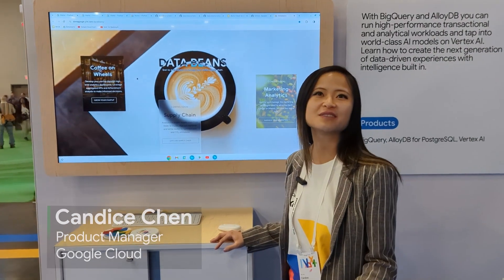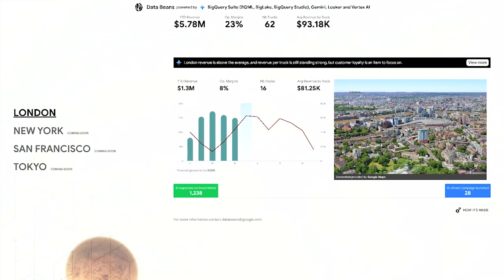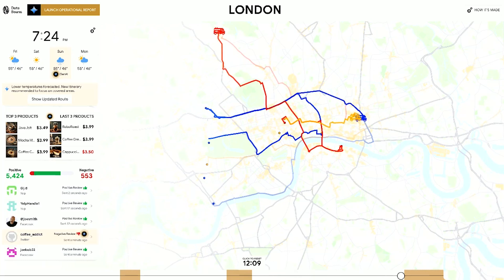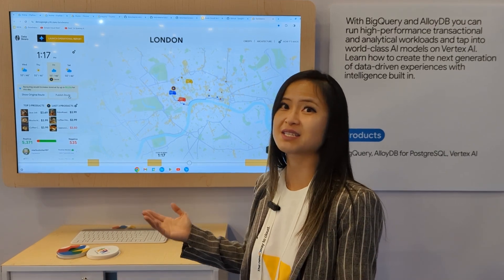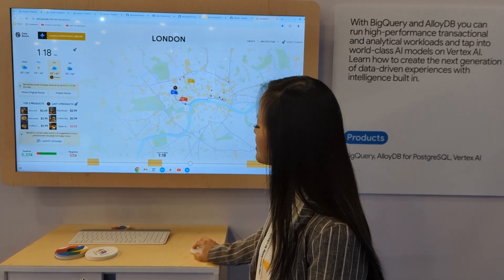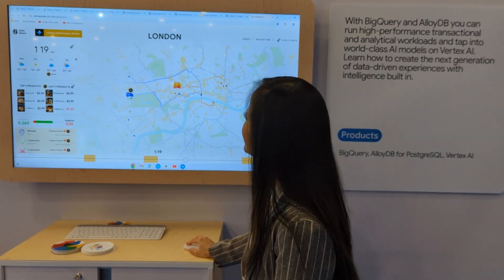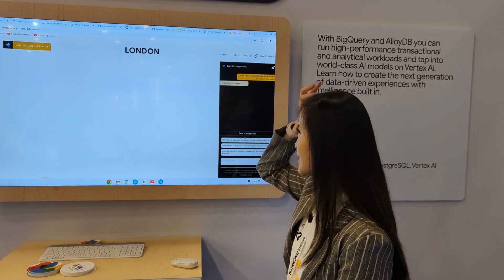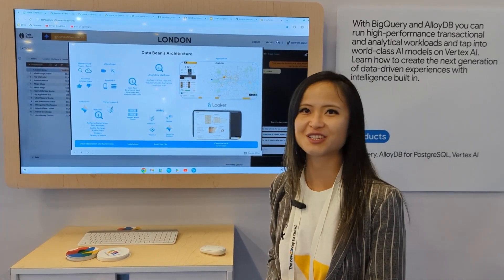How businesses can leverage Google Gemini AI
How can Gemini transform businesses? With using BigQuery and AlloyDB within Google businesses can run high performance transactional and analytical workloads to tap into world class AI models on Vertex AI with Gemini in business . Watch along as Candice Chen, Product Manager at Google Cloud, demonstrates how to create the next generation of data-driven experiences with intelligence built in. Try Gemini Google for your business today!

Chapters:
0:00 - Meet Candice
0:43 - Data Beans
1:41 - Using Gemini for same day insights
3:25 - Using Gemini for marketing campaigns
4:16 - Using Gemini for customer feedback
5:16 - Looker embedded dashboards
6:32 - Data Beans’ architecture
7:03 - Wrap up

Event: Google Cloud Next 2024
Speaker: Candice Chen
Products Mentioned: BigQuery, AlloyDB for PostgreSQL, Vertex AI